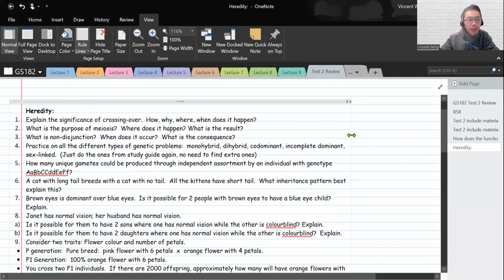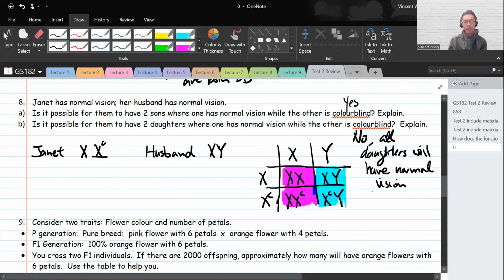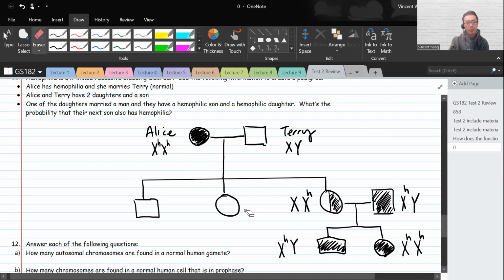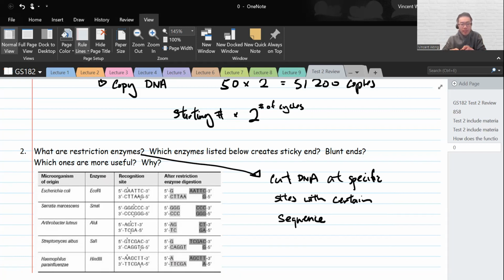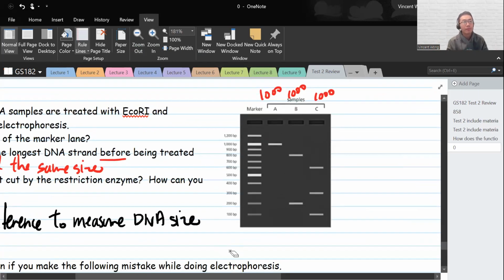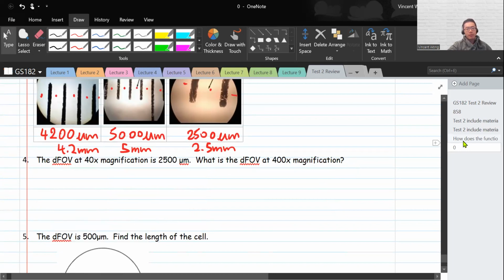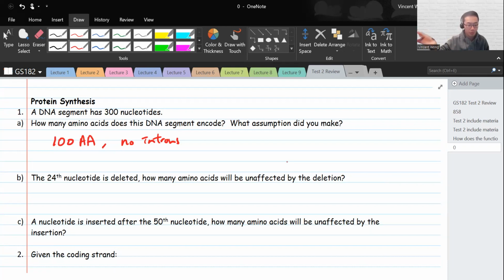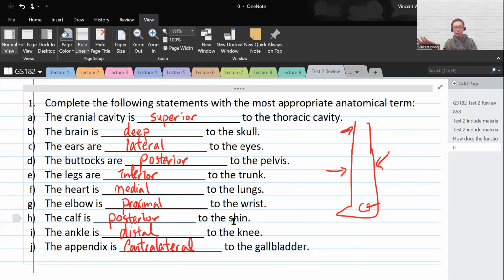Test 2 Review April 18 2023